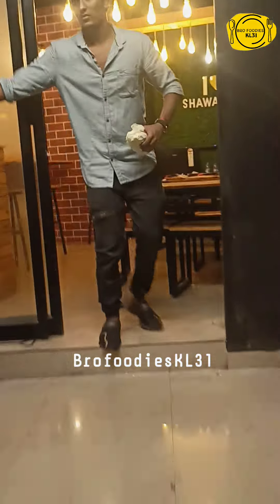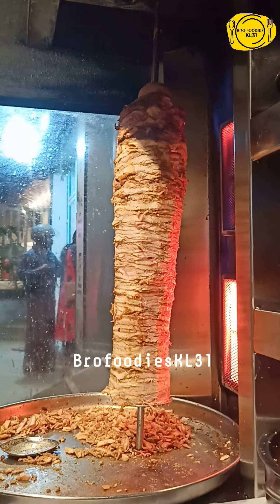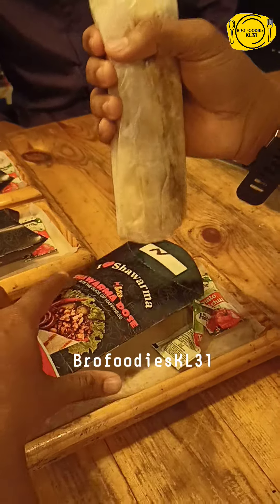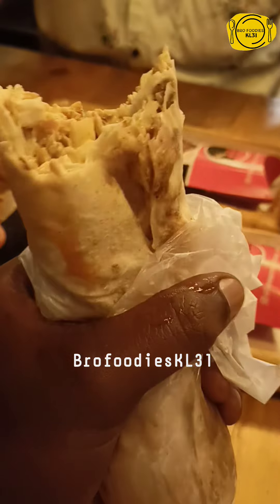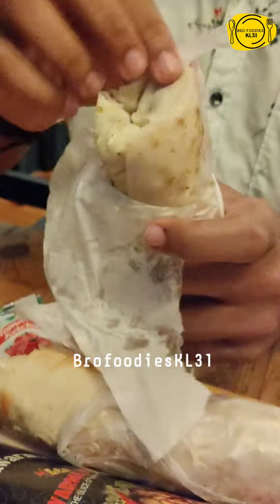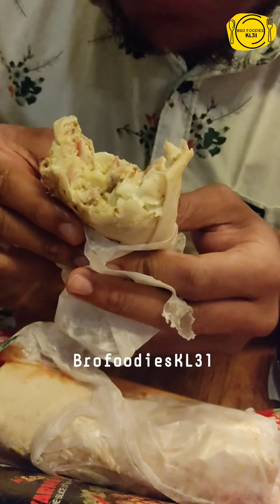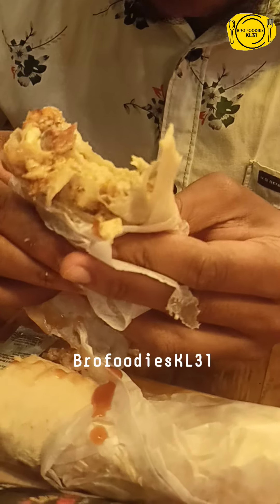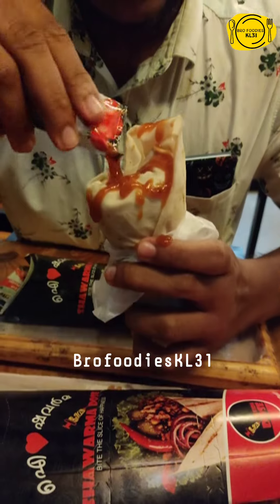SHAWARMA DOSE KATTANAM| SHAWARMA SPOT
Shawarma Dose